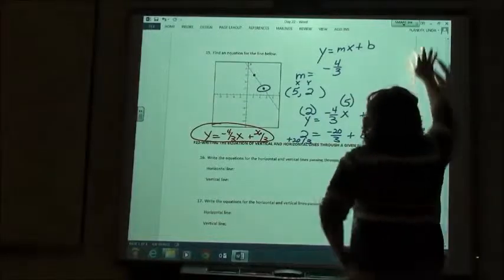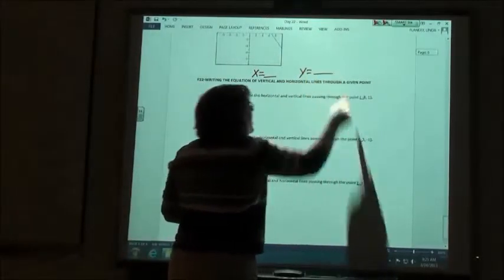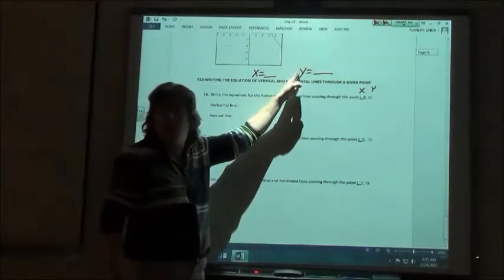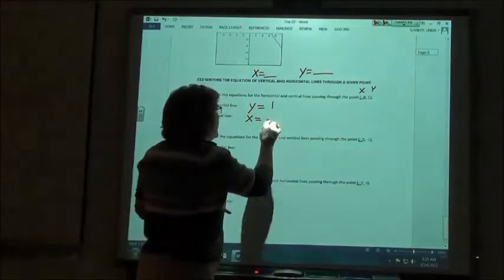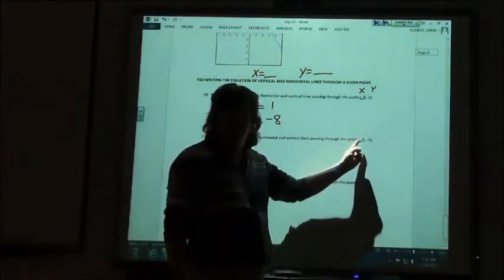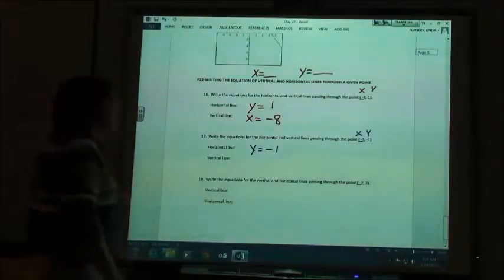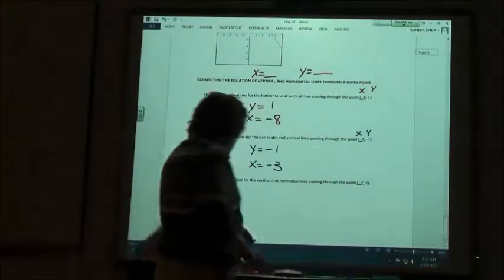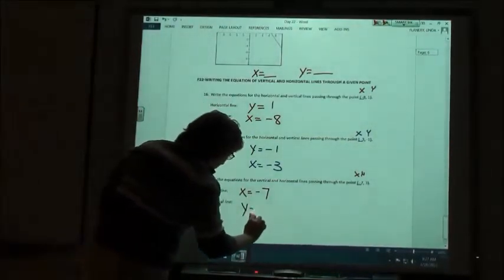F22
College Alg.